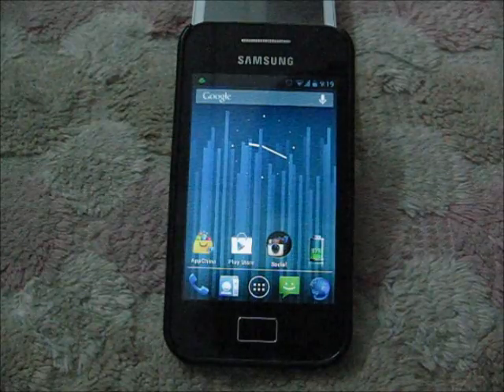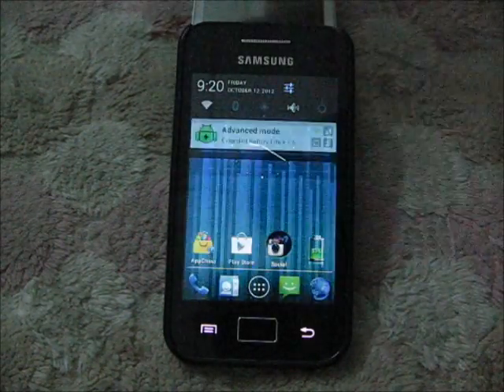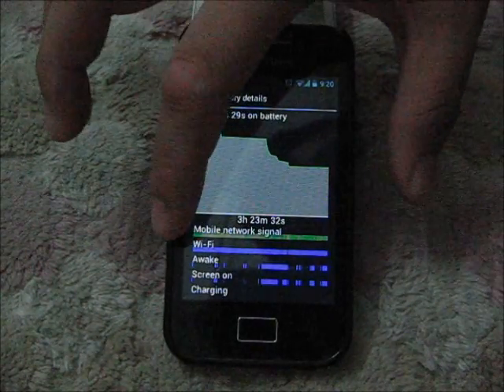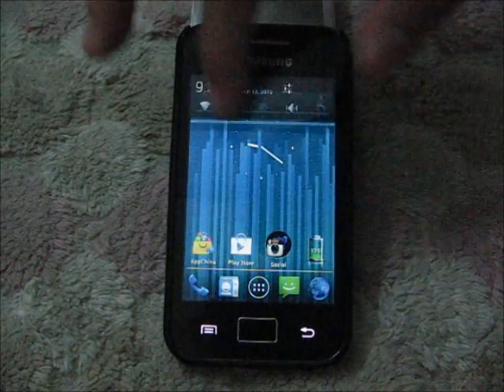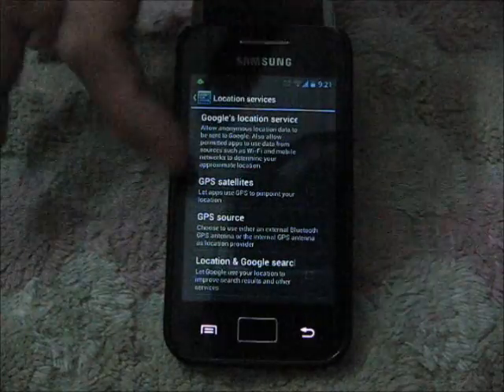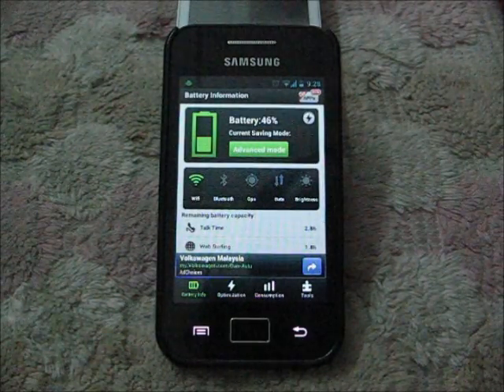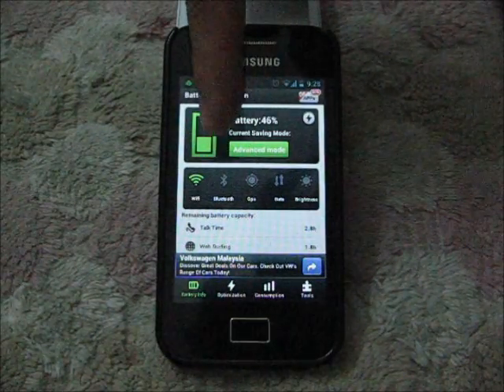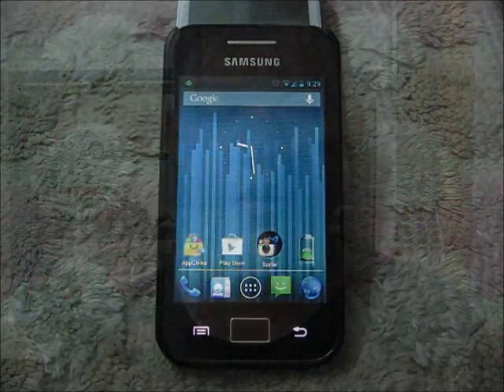Improve battery life on CyanogenMod 10 Nightly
Before i done this, the battery is hot even i off my screen and let it sleep. And the battery DRAIN very fast. Watch my quick video of how to improve your battery life on the CyanogenMod 10 - Samsung Galaxy Ace. You can try it on OTHERS ROM too. Thanks to Khairil Ibrahim for the information!